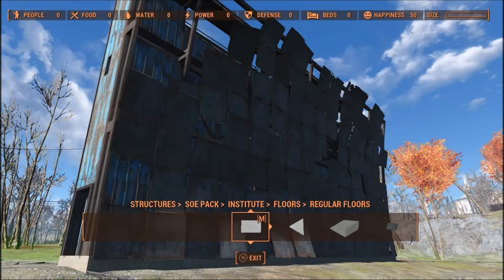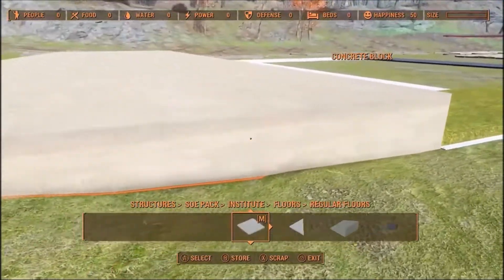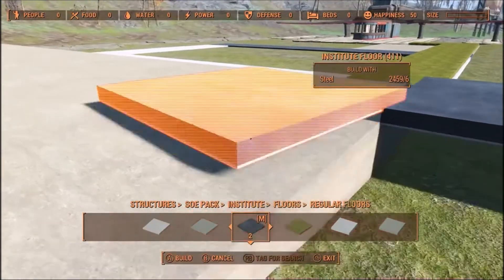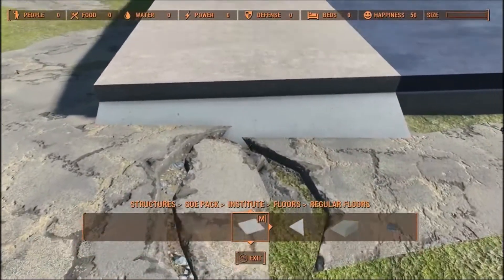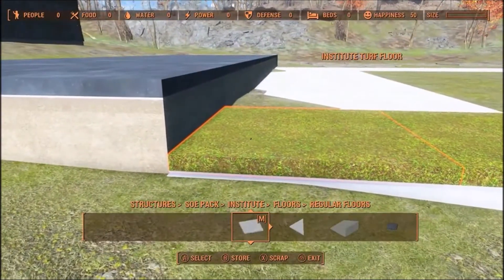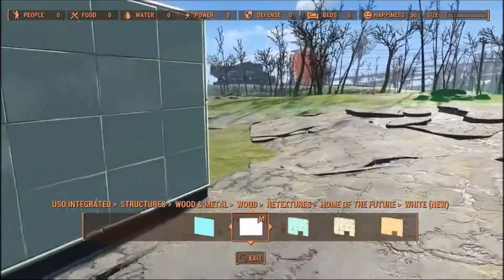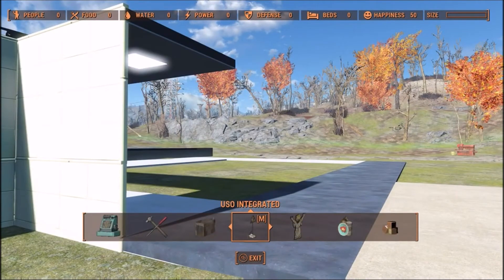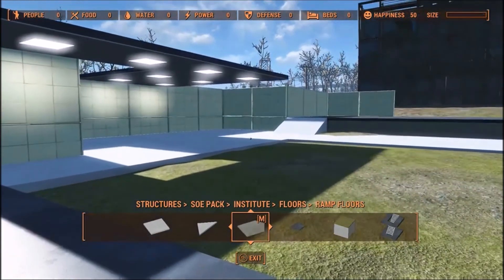Aligning Walls On Multi-Level Buildings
This video covers how I align walls when building a multi-level structure.  I hope it helps.   :)